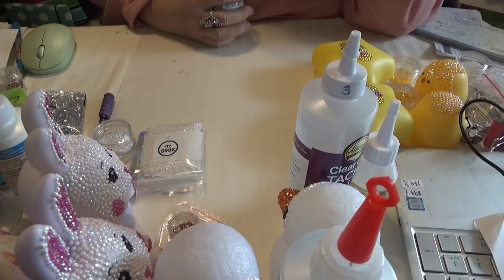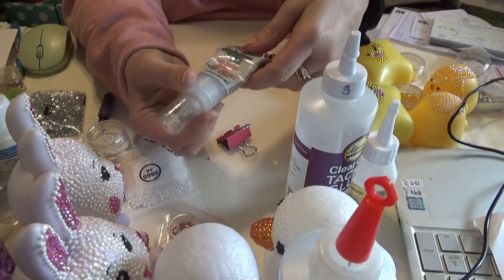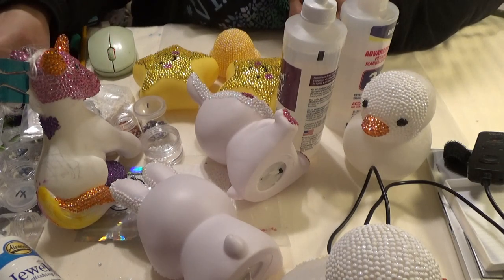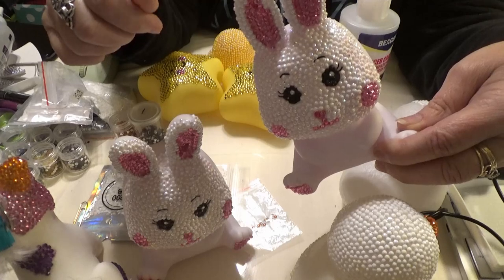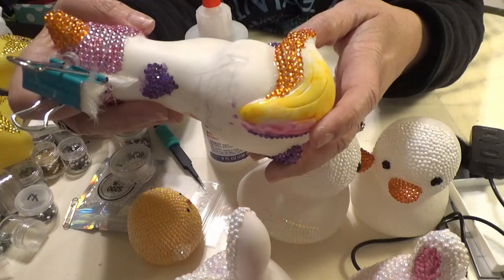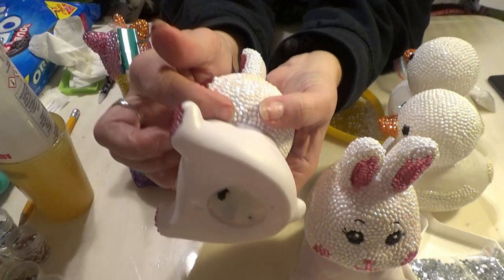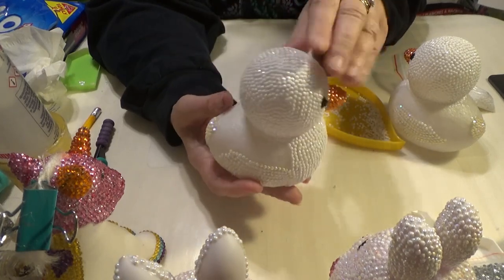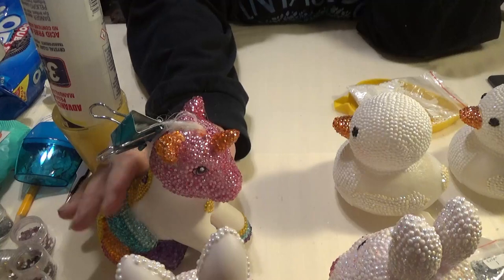Spring Ideas with Spare Drills Battle of the Glues Part 3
Today ~

Don’t forget to checkout the LIVE stream tab, above. Join us for Tea & Talk Tuesdays LIVE every week from 10 PM – Midnight EST. Meet others from the workbasket family. Be first to know about upcoming Give-aways, Get-Togethers, Unboxings, and more!

Wanda Schwandt
Wanda's Workbasket

Blessings, W